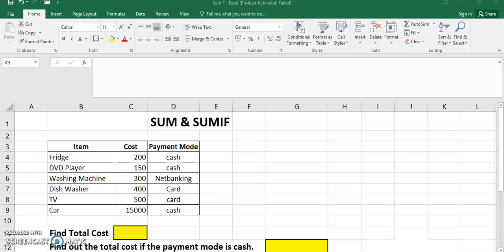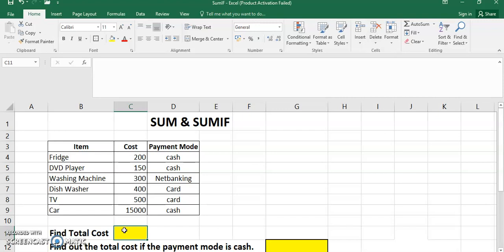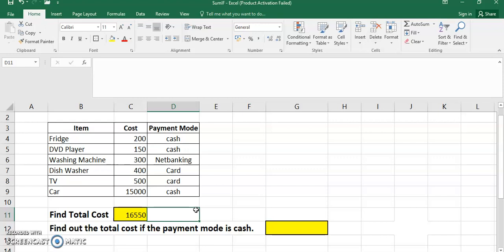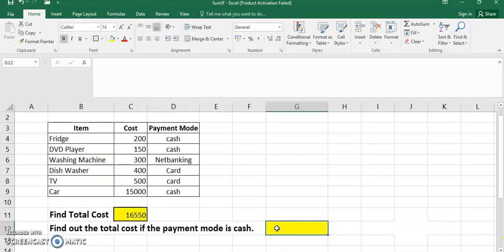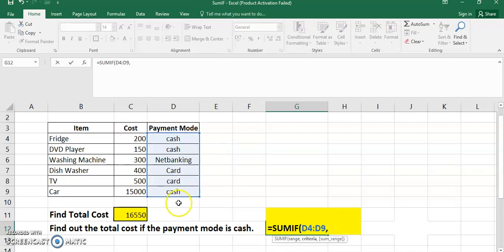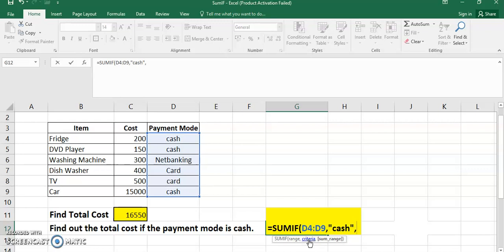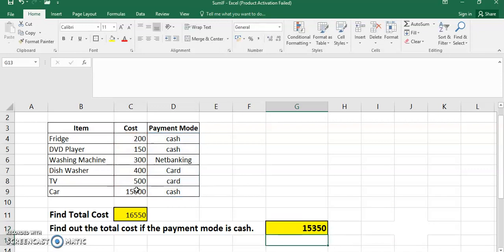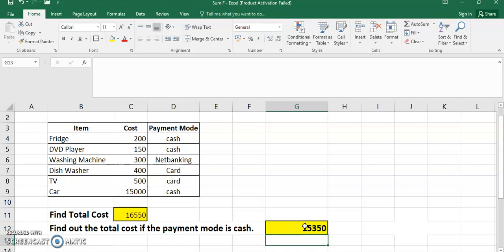SUM & SUMIF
This video would explain you about difference between SUM and SUMIF Function.